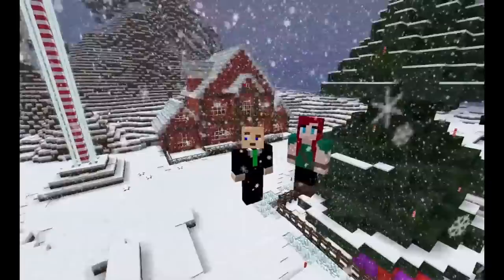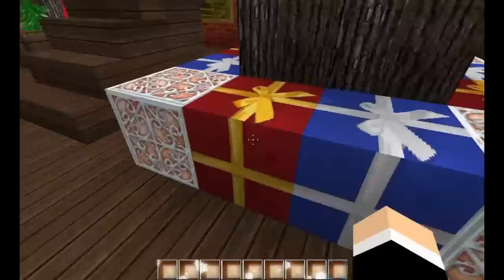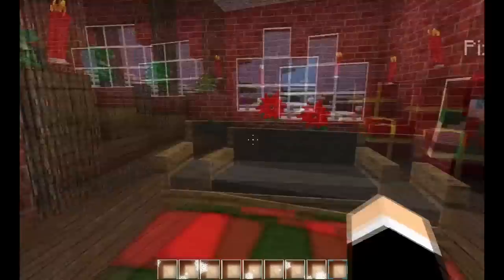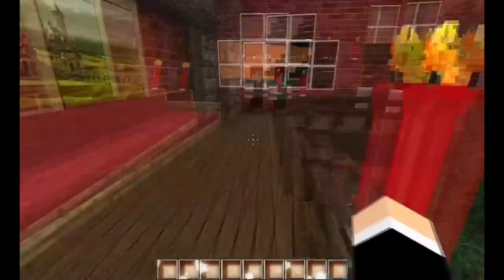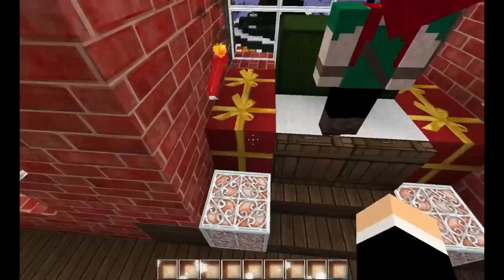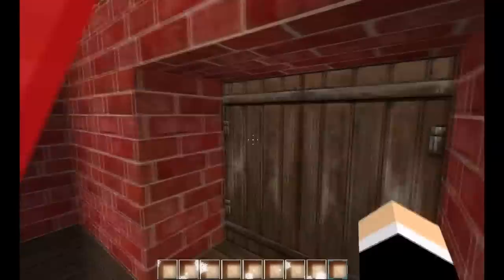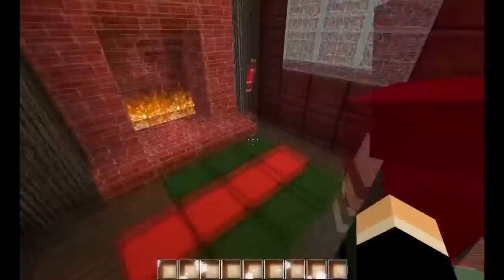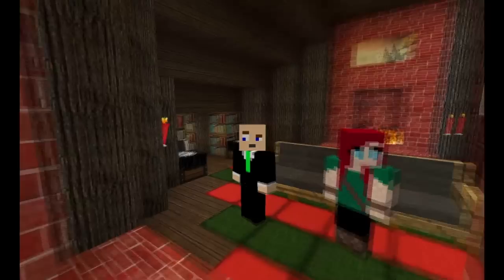MinecraftingCouple in Christmas Build Part 2 - Santa's Grotto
In this video, Pixel and OneEyedMiner show the Second part of their Christmas village build in minecraft, Santa's Grotto.

We have a tour of the grotto which ends in Santa's secret room, but whats behind the door?

Rudolf the red-nosed Reindeer Performed by OneEyedMiner